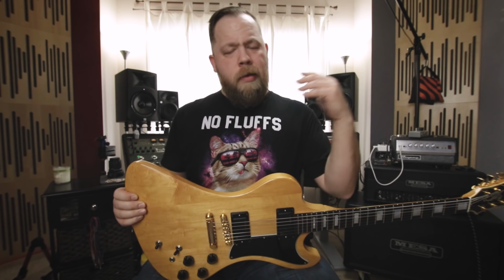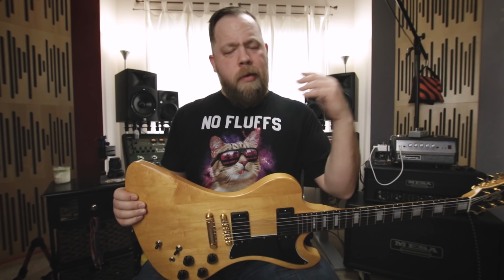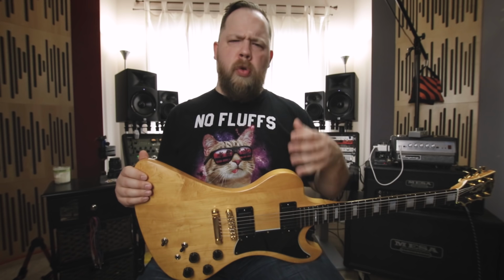Lace Dragonauts - Demo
Today we check out the new Dragonaut pickups from Lace!